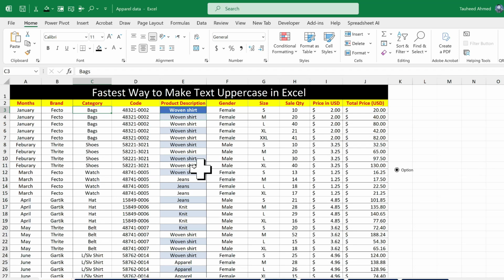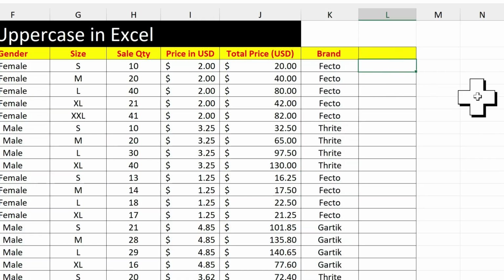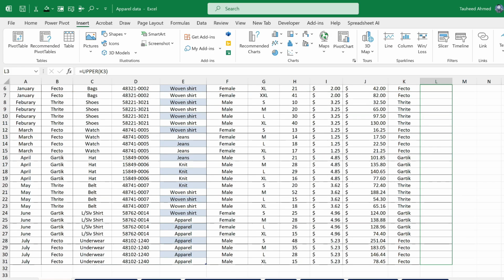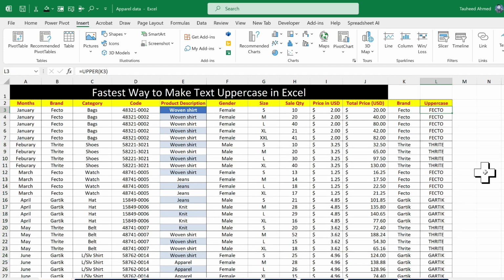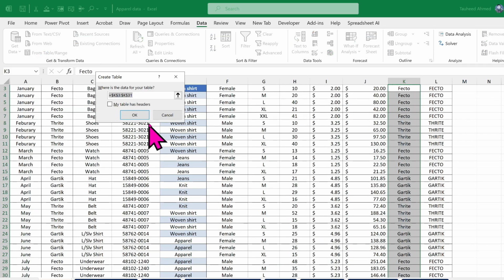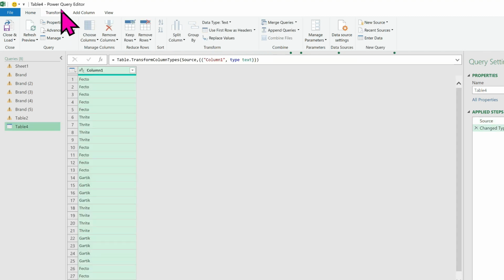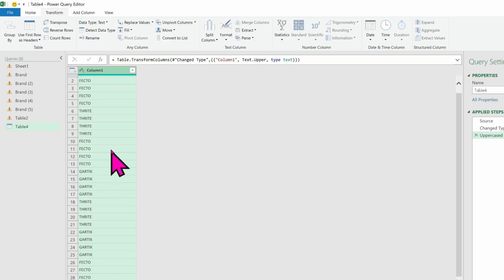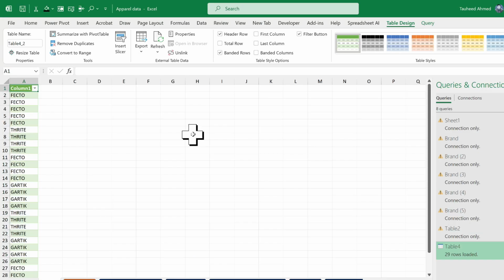How to Change Lowercase to Uppercase in Excel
Learn the easiest ways to convert lowercase text into uppercase in Microsoft Excel. In this quick tutorial, I’ll show you how to use the UPPER function, Flash Fill, and Power Query to instantly transform your text into capital letters.
Perfect for students, office workers, data entry operators, and Excel beginners!

📌 Topics Covered:

How to use UPPER formula

Convert lowercase to uppercase

Excel fast text formatting tips

3. Join the journey – new videos coming soon!